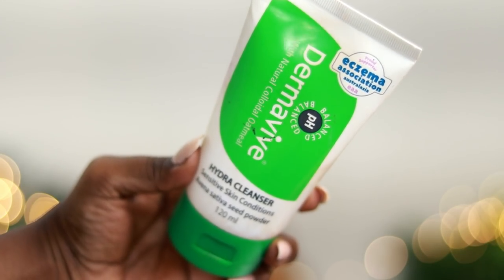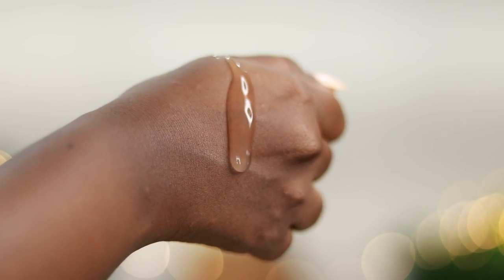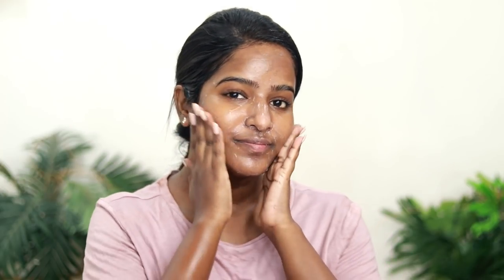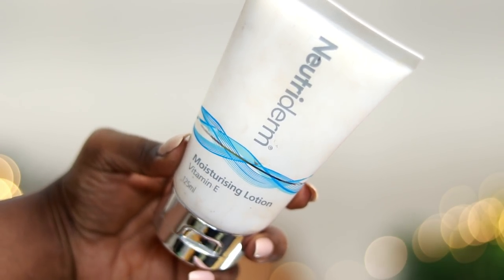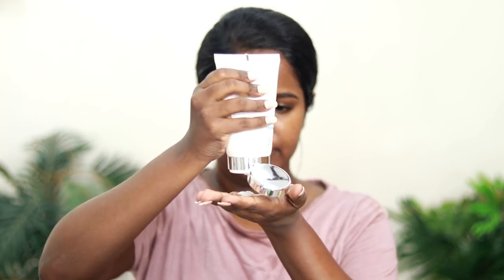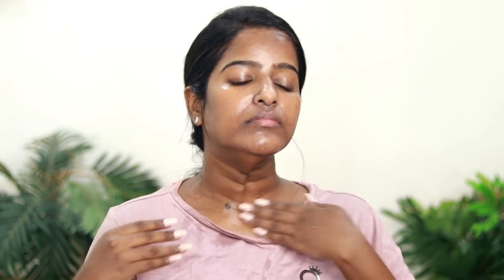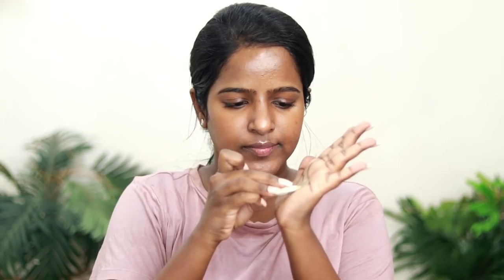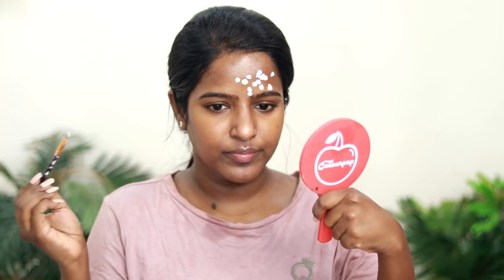தமிழில்-Quick Night Time Skincare Routine For Teenagers, Adults, Men, Women and everyone basically😅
Hello All!

Quick cleanup skincare at home🤩

Pre-makeup skin care routine with @dermavive_india @neutriderm_india
Dermavive Hydra Cleanser

Note:
I feature products that I personally like regardless of the products are being sponsored or not. I like to share products that I like and would love to share it with you genuinely.